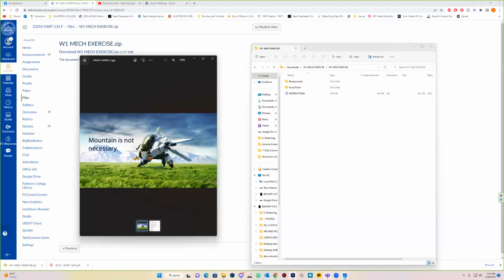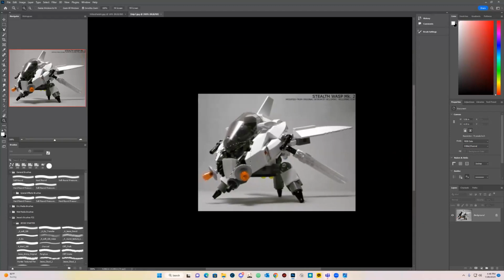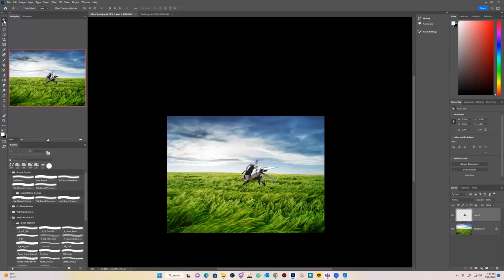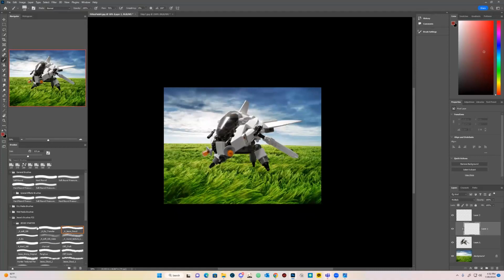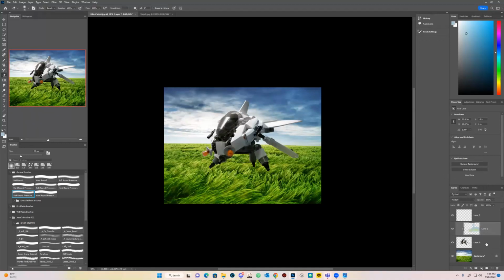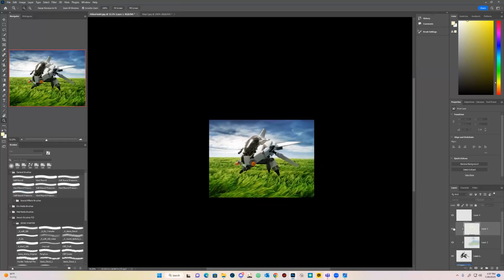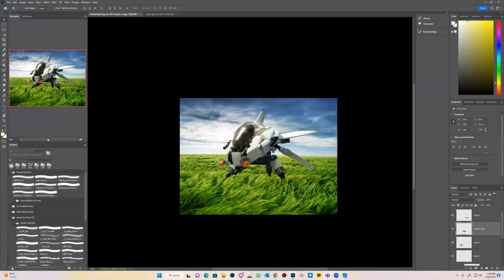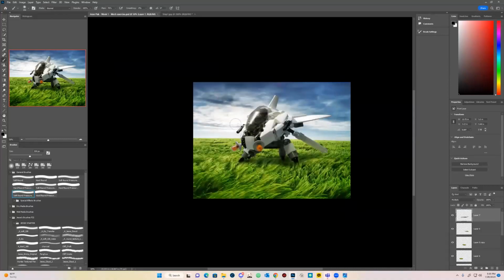DART135F - WEEK 1 MECH EXERCISE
Tools to use:
Move
Selection
Transform
Copy+ Paste
Brush
Eraser
Clipping Mask